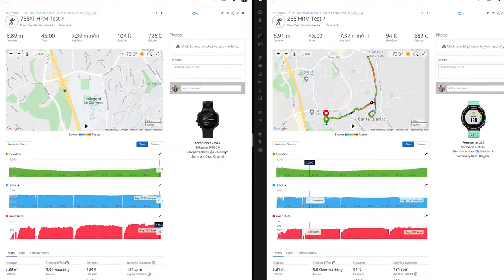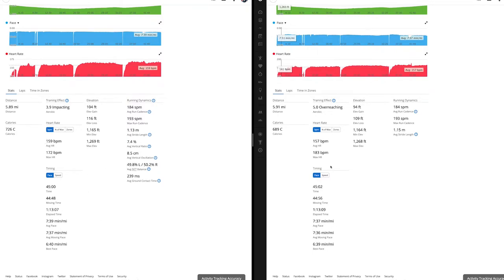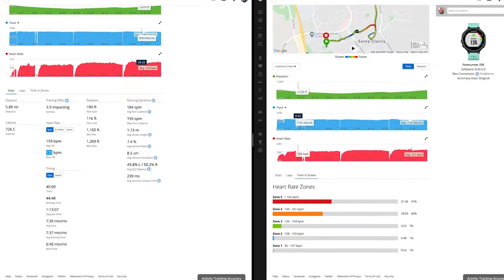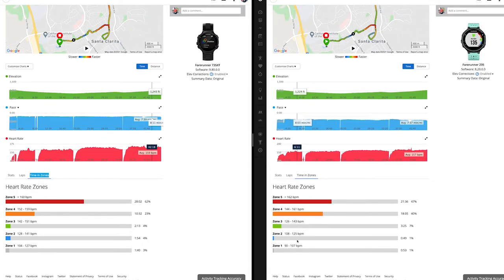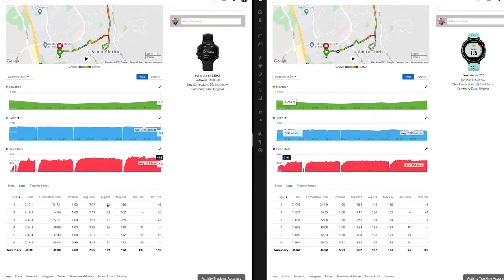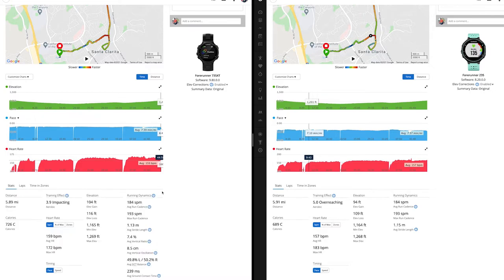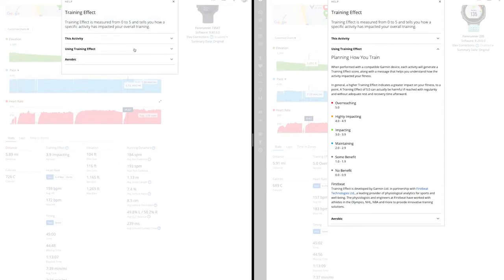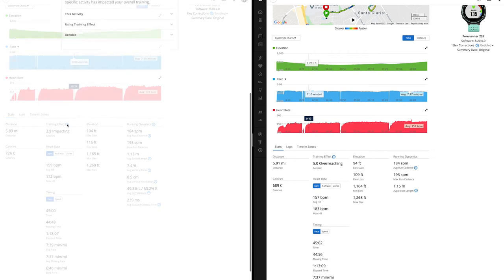How Accurate Is Your Running Watch's Heart Rate Monitor?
Have you ever wonders how accurate your watch's heart rate monitor is? I did, so I decided to test it against a chest HRM and found the results very interesting, and I think you will too!

⏱Time Stamps⏱
00:00 Ever wonder how accurate your wrist HRM is?
00:23 Process Explained
01:22 Run Data Review
04:50 Closing